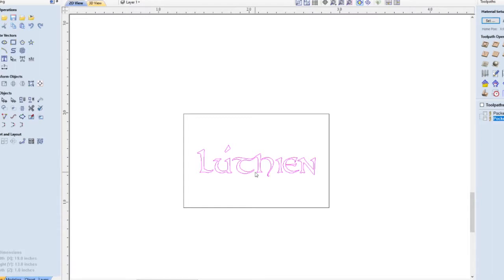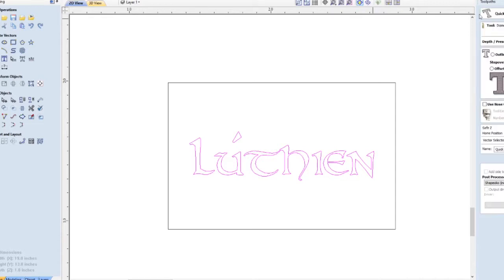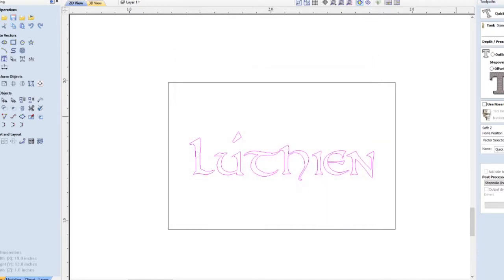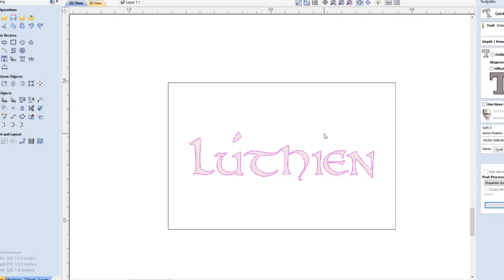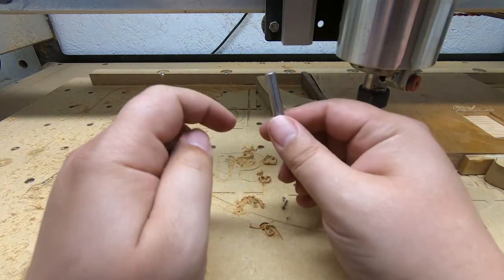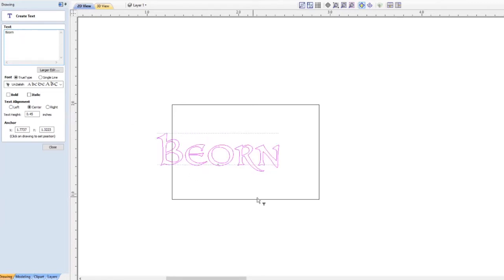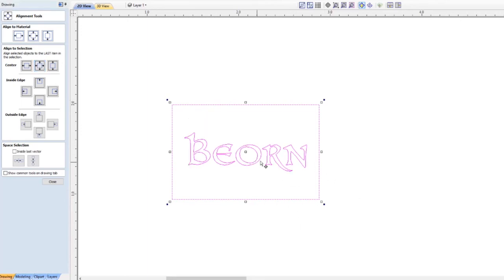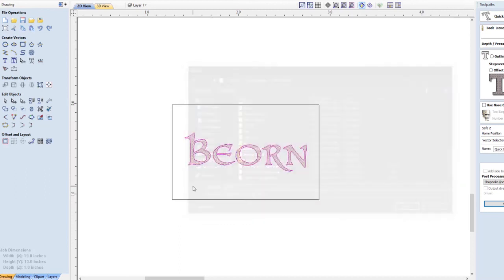How to CNC Shapeoko 3 Diamond Drag Bit on Aluminum Dog Tags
We could not get our laser to etch the dog tags, so we got on the CNC with a diamond drag bit and etched them. Showing the steps in Aspire, making a jig for fast replication.